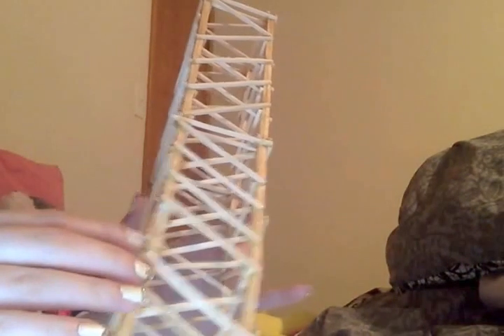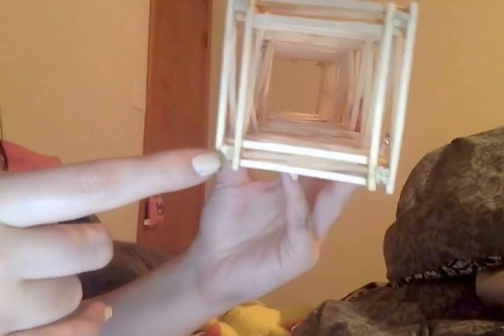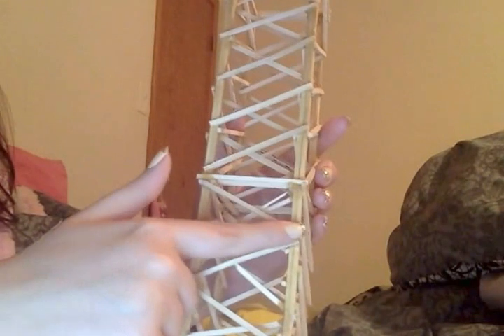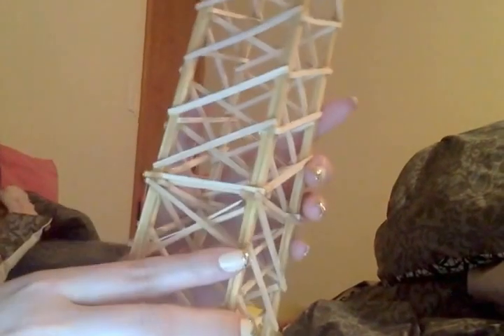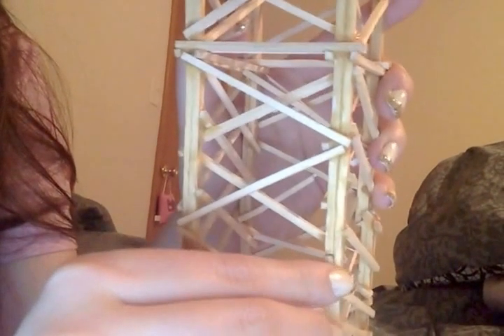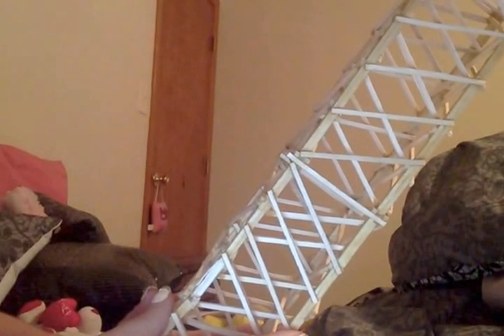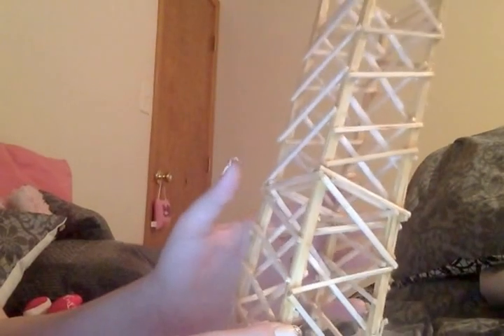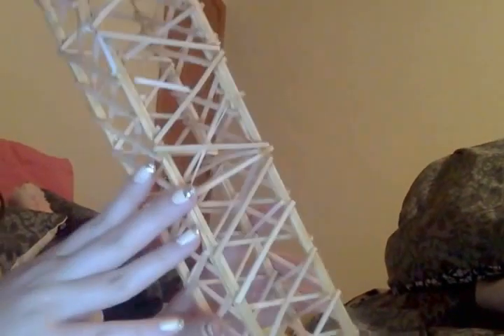Toothpick Tower for Physics (GUIDELINES IN INFO)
THIS TOWER MEETS ALL OF THESE MEASUREMENTS BELOW PLEASE READ AND ASK QUESTIONS.
TOOTHPICK TOWER FOR PHYSICS
RULES FOR OUR CLASS:
1. The structure must be a MINIMUM of 3.5 inches across all the way down. This measurement will be across a diagonal. A deduction of one letter grade will be made for every half inch short of 3.5 in.
2. It must be a MINIMUM of 12 inches high. A deduction of one letter grade will be made for every half inch short of 12 in.
3. It must have a MAXIMUM mass of 60 grams. A deduction of one letter grade will be made for every 5.0 grams over 60.0 g.
4. The tower must have an opening of at least 1.25 inches in the center so it can fit over a pole.